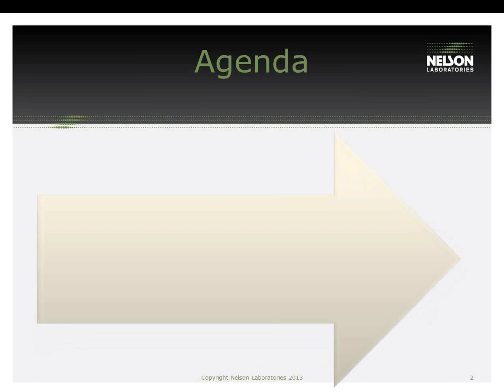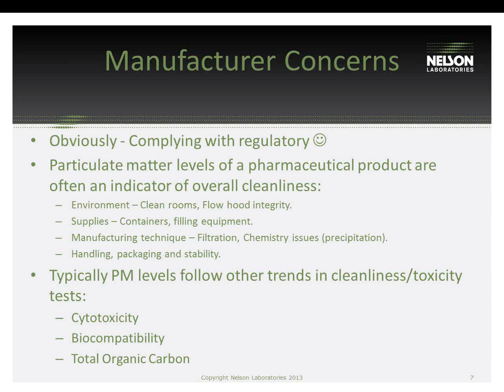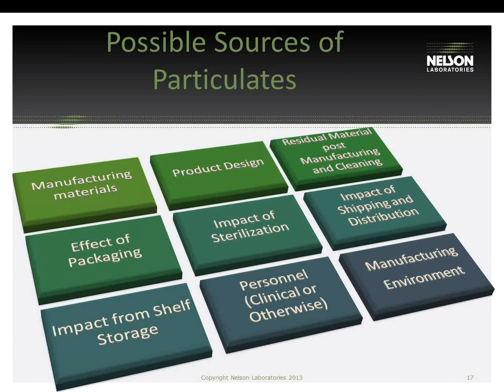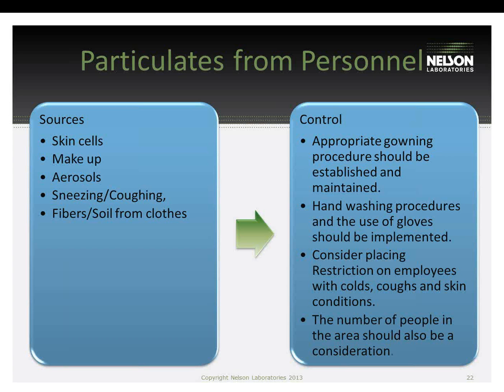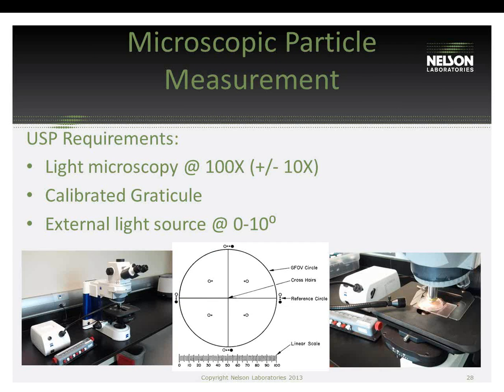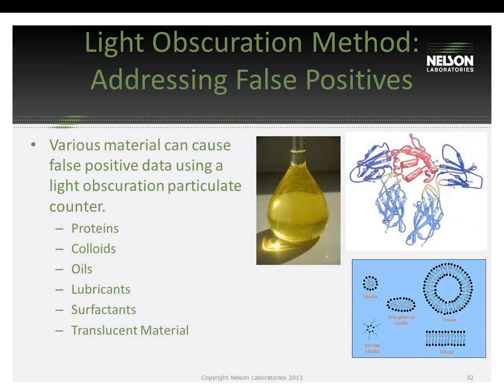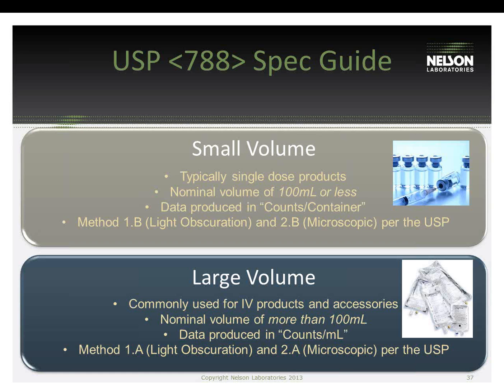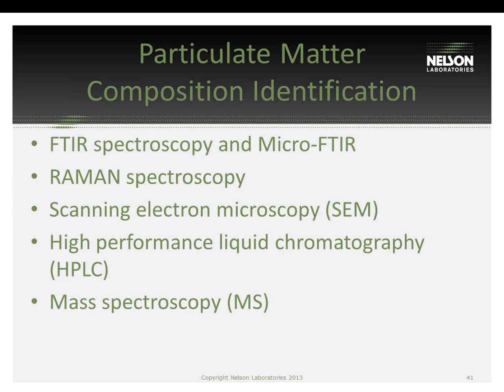Particulates: Their Role in the Pharmaceutical Industry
Particulate Matter Testing: Testing requirements and methods for intravenous and parenteral products. This presentation will cover:

1. Current standards and applications
2. Available methods for particulate matter measurement
3. Selecting a method for analysis based on sample properties
4. Particulate matter in biologics